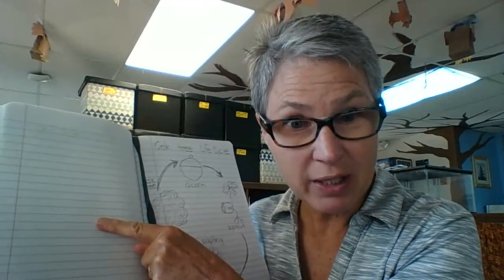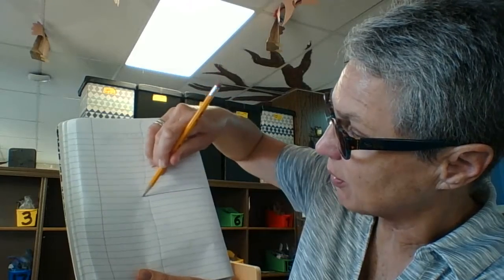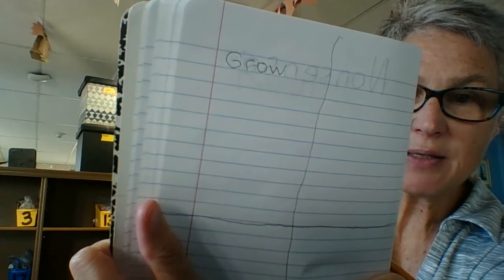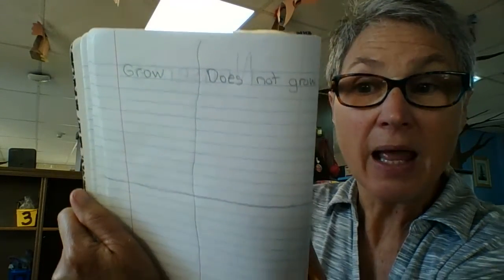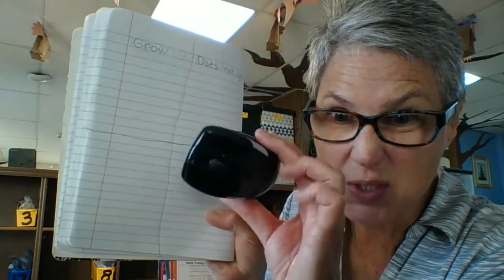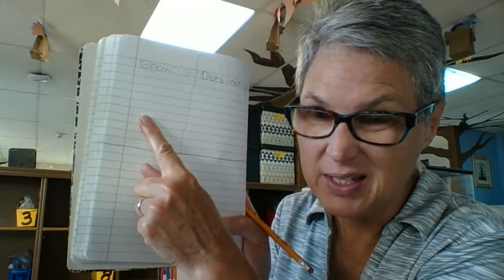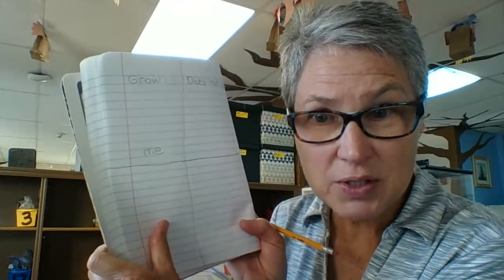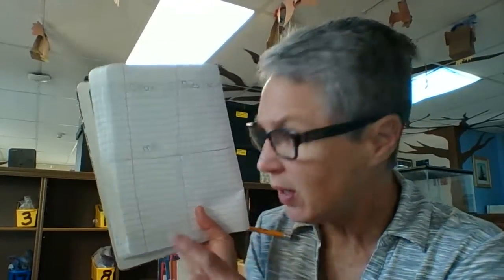Grow/Do Not Grow: May 4, 2021 7:29 AM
Can you find things that grow or do not grow?